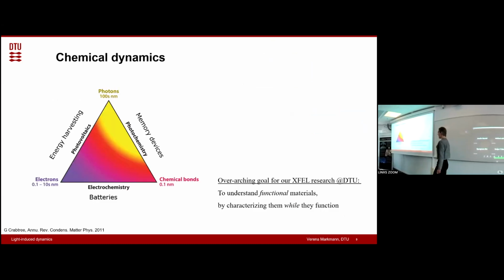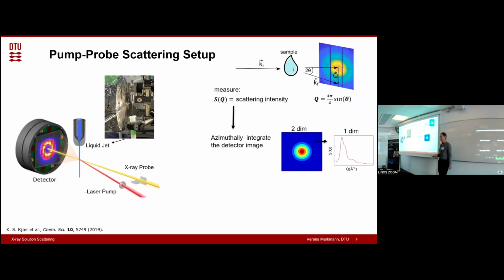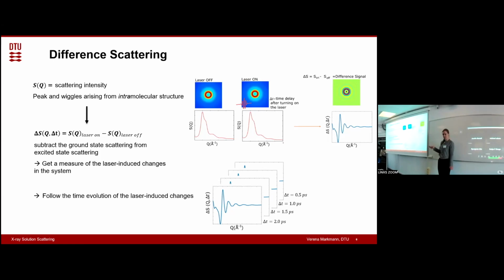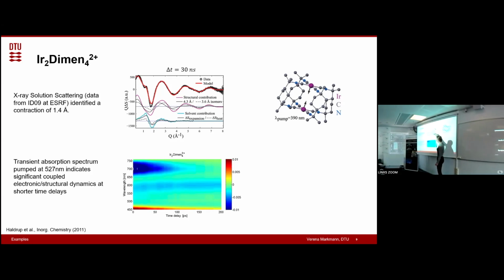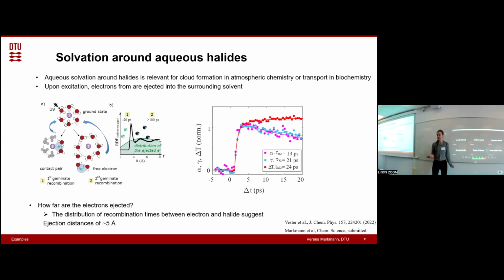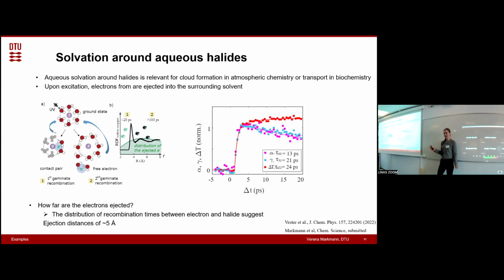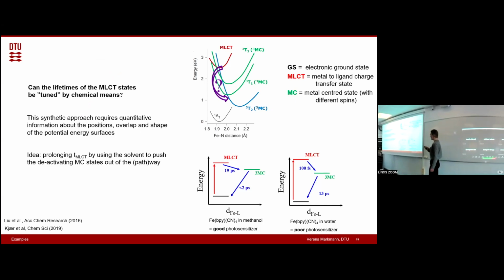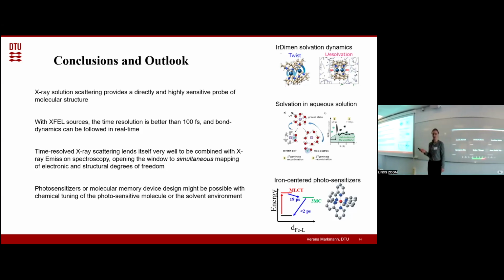Light-induced Dynamics in and around Solvated Complexes with Verena Markmann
Title: Light-induced Dynamics in and around Solvated Complexes
Speaker: Dr Verena Markmann, Technical University of Denmark, Denmark